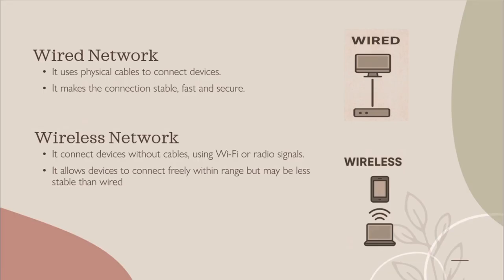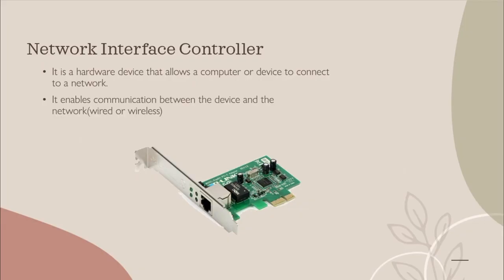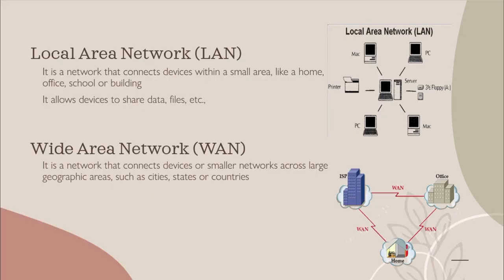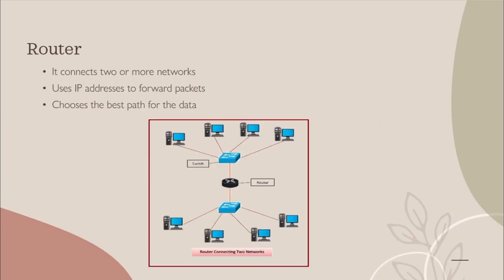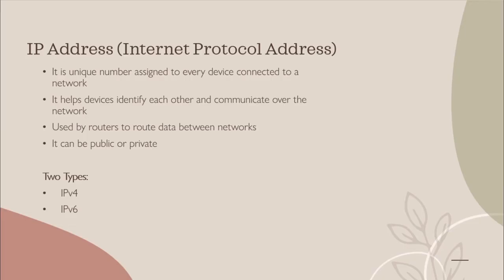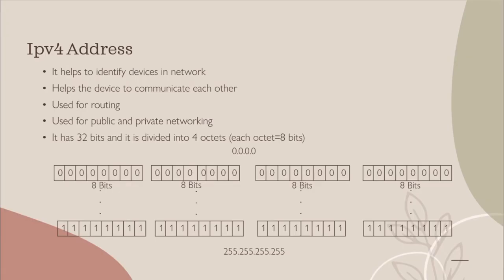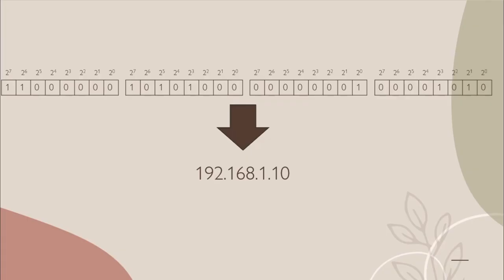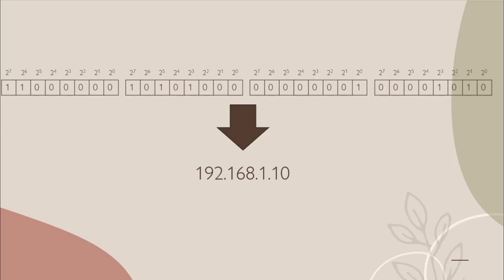Network Fundamentals by Barveen Banu Studentmade | Ekascloud